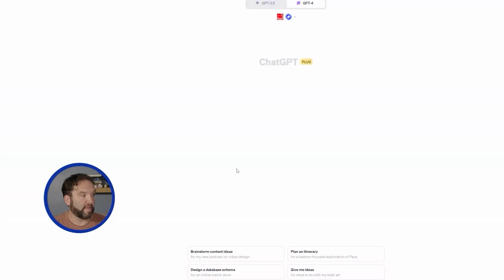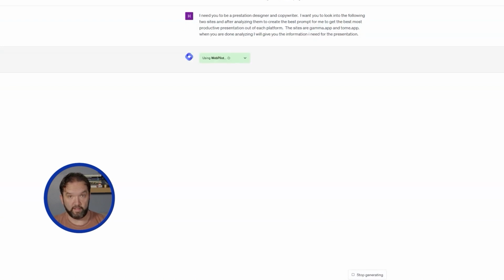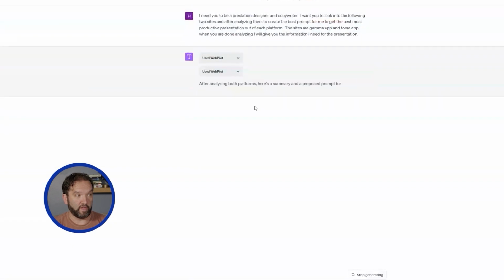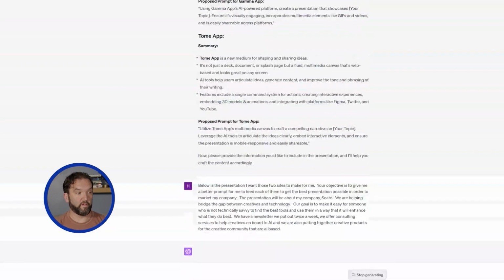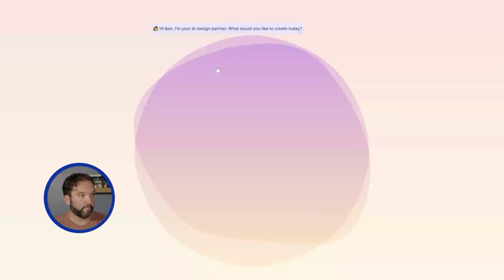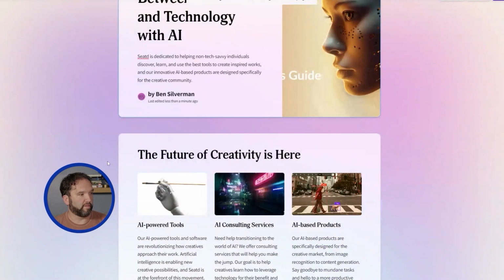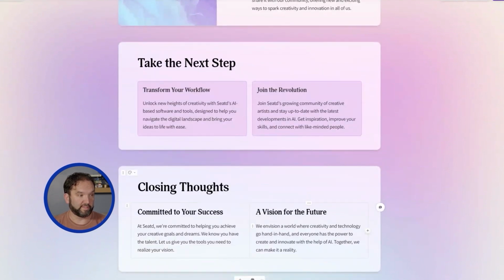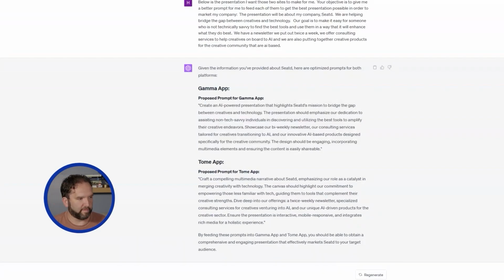Use AI tools to make your presentations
🚧 BUILD YOUR AI OPERATING SYSTEM WITH ME

🧭 FREE AI OPERATING SYSTEM SCORECARD
Find out what your system is missing and what to build next.
🚀 Stop collecting AI tools. Start building systems that actually work.

I’m building a practical AI implementation community for people who want to turn ChatGPT, Claude, agents, workflows, memory, and automation into a real operating system for their work or business.

👉 Get the free AI Operating System roadmap + be first to know when the community opens

Take the AI Scorecard and see where you are in the AI Implementation Process Use AI to make your presentations!  In this video I will go over tools that will help you make presentations faster!

00:00 Introduction
00:52 Create Prompt for Presentation Generators
03:53 Create Presentation on Gamma
06:28 Create Presentation on Tome